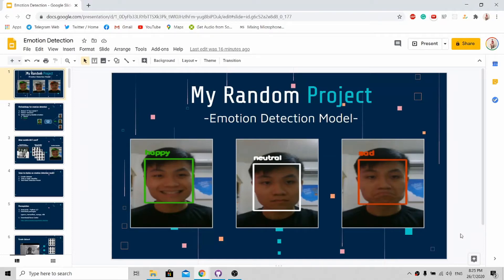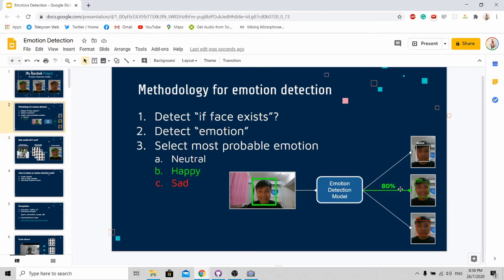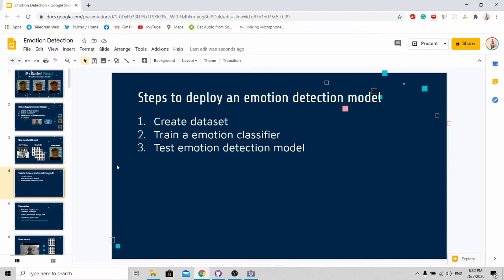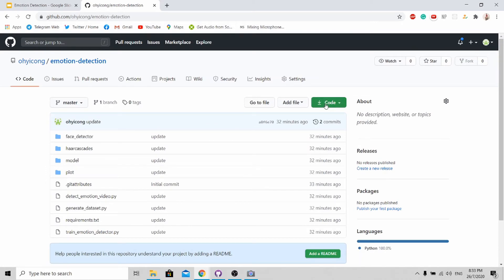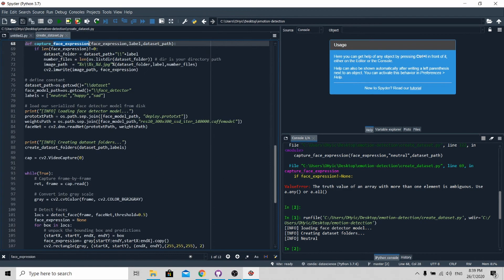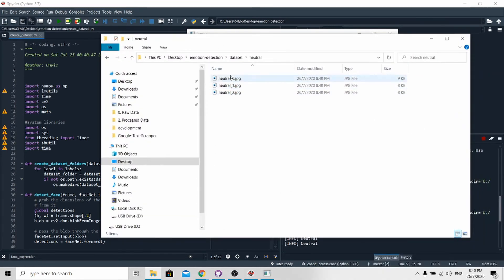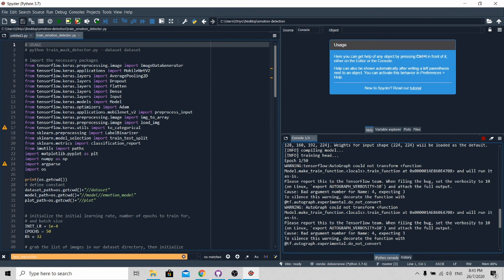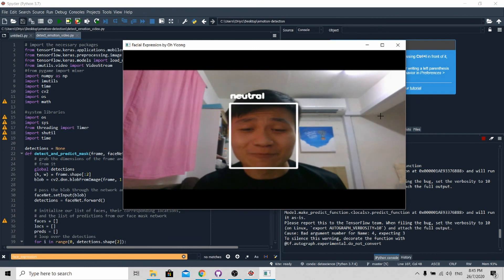Python Emotion Detection Model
Hello! Did a short tutorial to train and deploy your own custom emotion detection model. Enjoy!